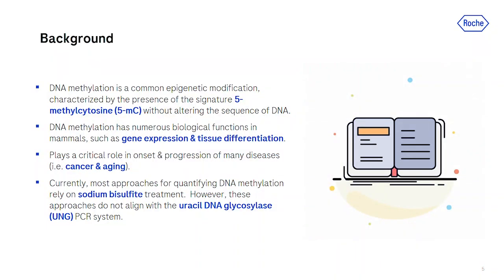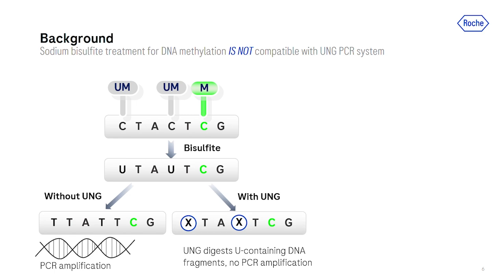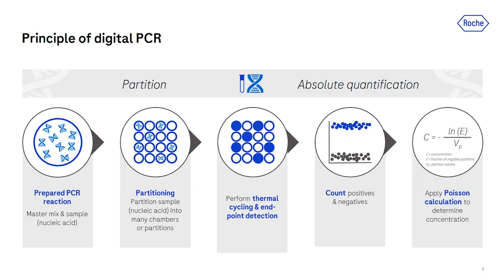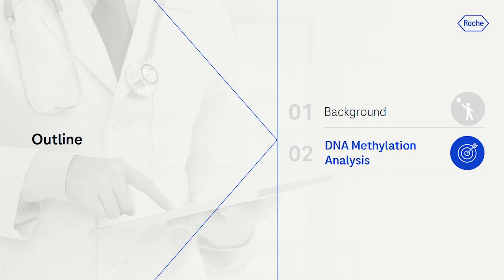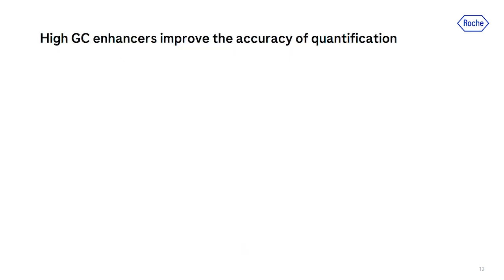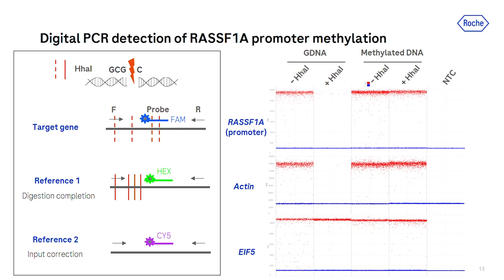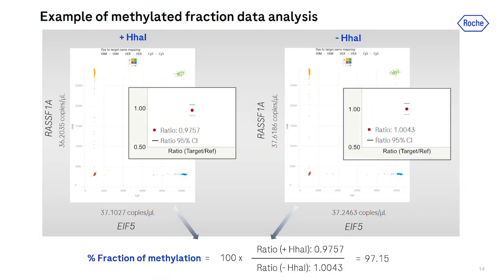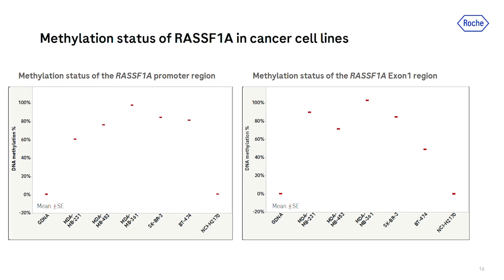Enhance DNA Methylation Analysis with dPCR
In this Teach Me in 10 episode, Technology Networks welcomes Zahid Ahmed, Senior Support Scientist at Roche Sequencing and Life Science.
Zahid offers an in-depth exploration of digital PCR (dPCR) technology and its innovative applications in DNA methylation analysis.

This episode reveals the benefits of conducting DNA methylation analysis without the need for sodium bisulfite treatment. By leveraging a dPCR system and methylation-sensitive restriction enzymes, this cutting-edge method ensures superior accuracy and simplicity, paving the way for more effective cancer research and diagnostics.

Watch this episode to discover:
-How dPCR technology works
-Benefits of using dPCR for DNA methylation analysis
-Innovative assays for precise and accurate methylation status analysis